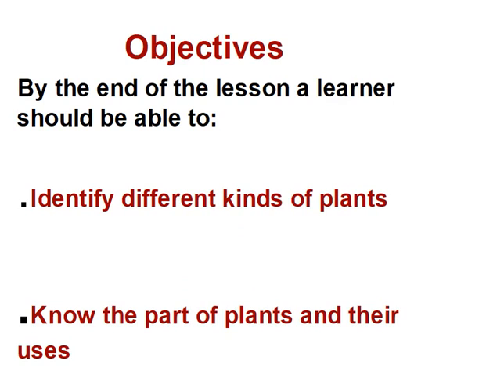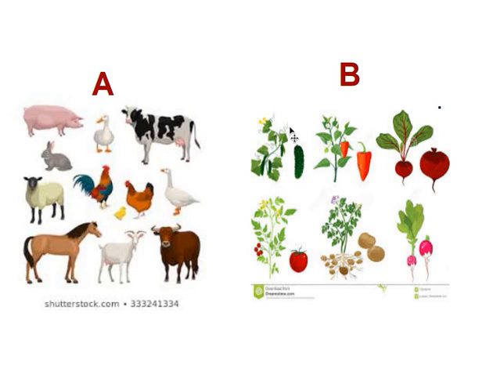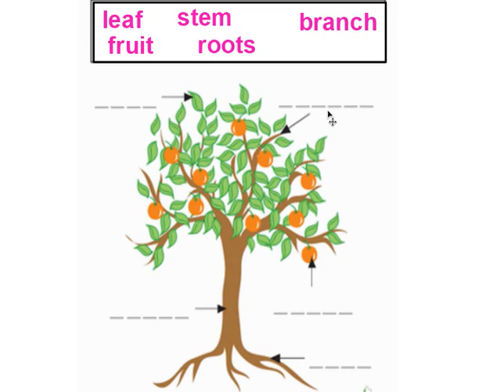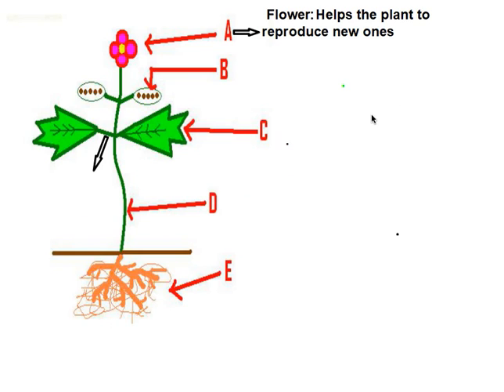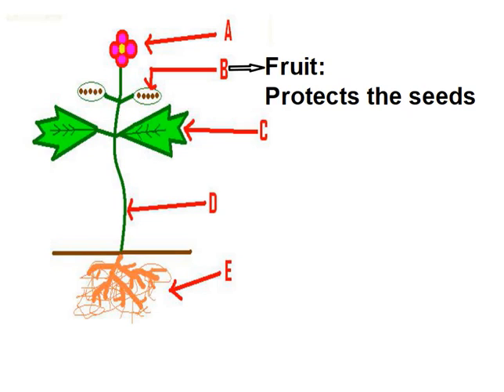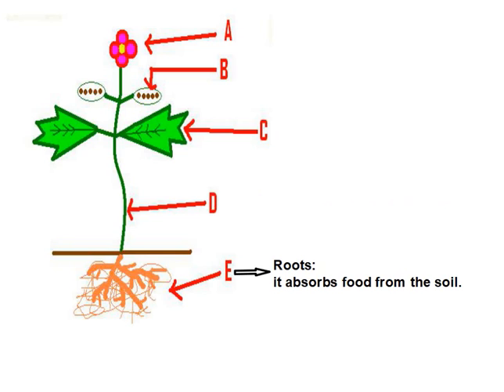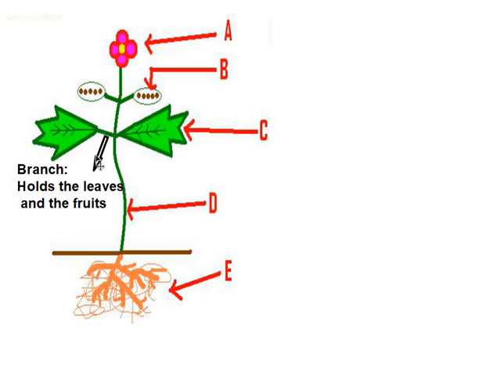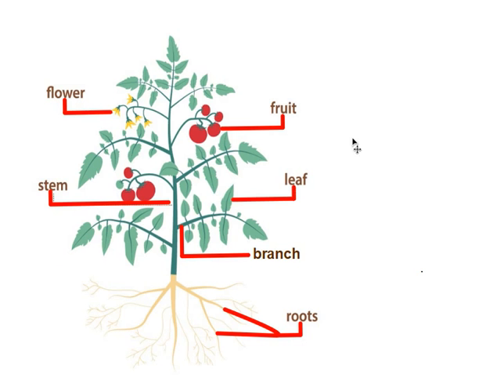Parts Of A Plant And Their Function B1. by JAC exercises at